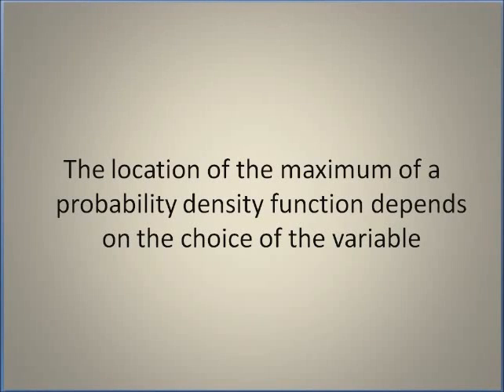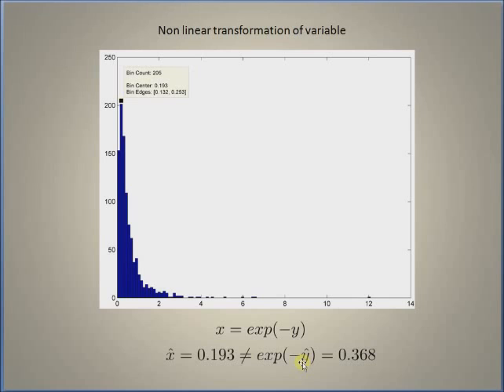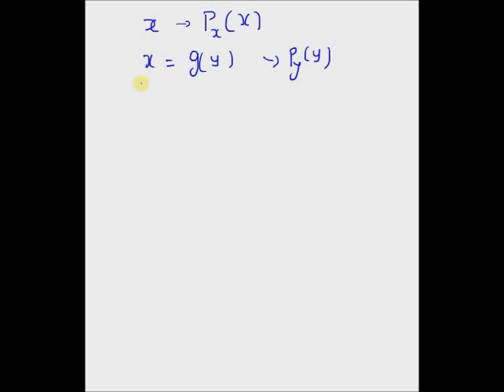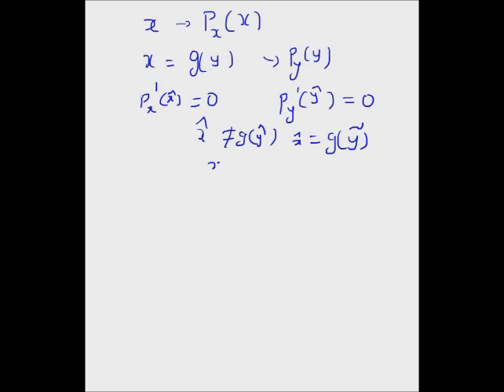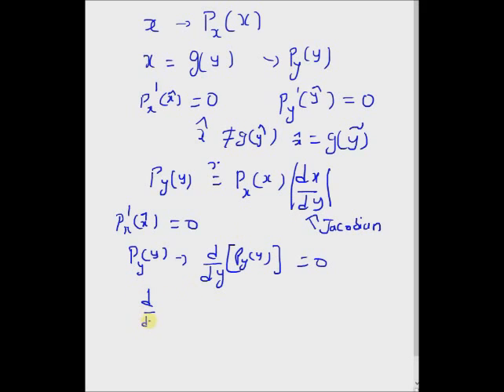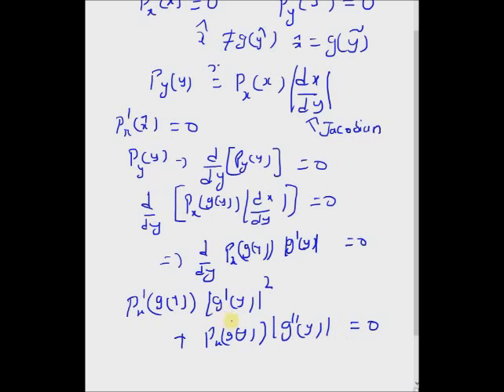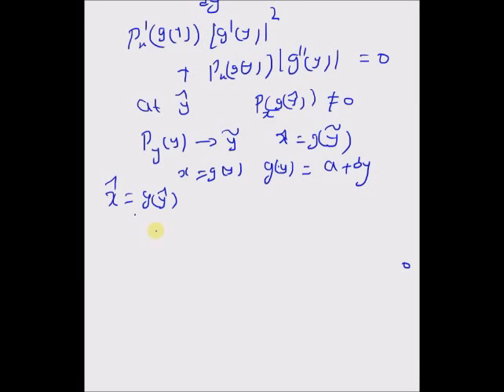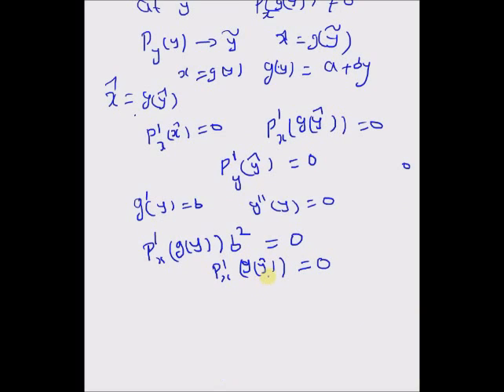The location of the peak of probability density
The peak location of a pdf depends on the choice of the variable